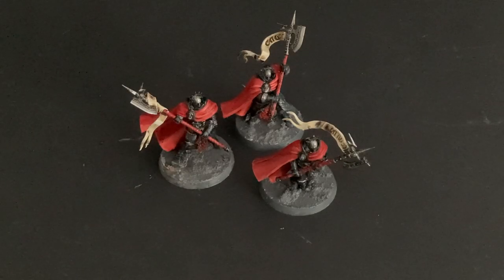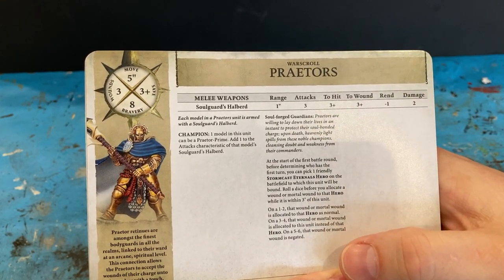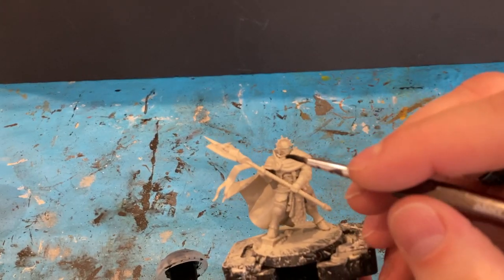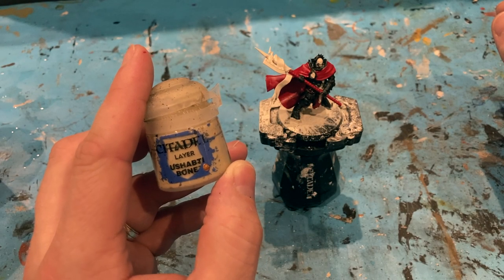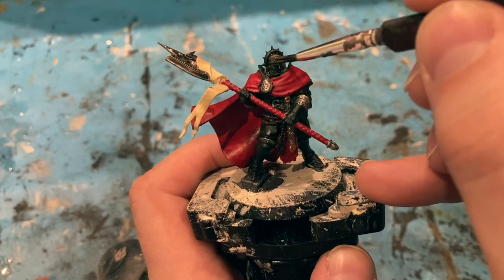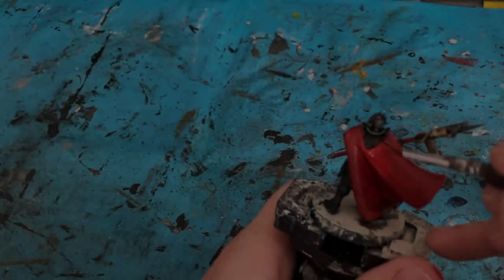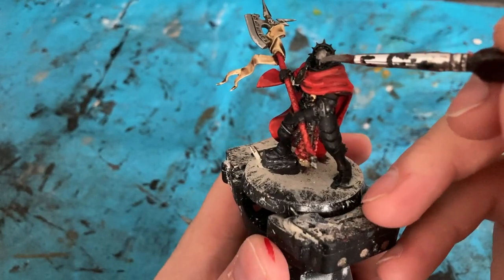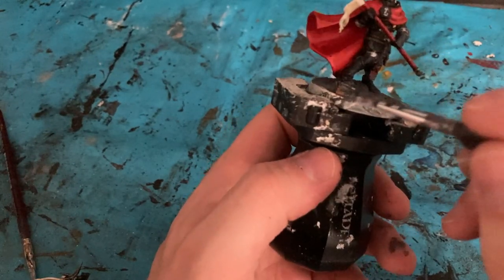How to paint Stormcast Eternals Praetors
In this video I will show you how to paint Stormcast Eternals Praetors. This is the second unit I have painted from the Dominion boxset for 3rd Edition Age of Sigmar. My painting style is to what I call 'Three foot fabulous' not Golden Demon. My aim is to encourage people to have a go and paint their minis with confidence, enjoy the process and get them quickly ready for the tabletop.

I hope that you enjoy the video and pic up some tips for your own hobby.